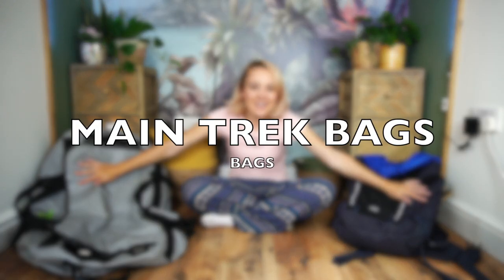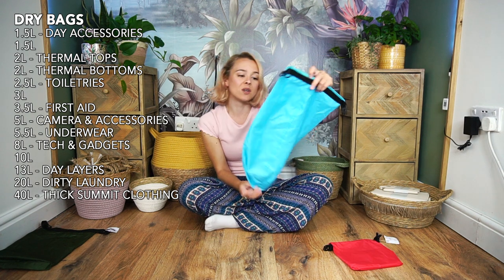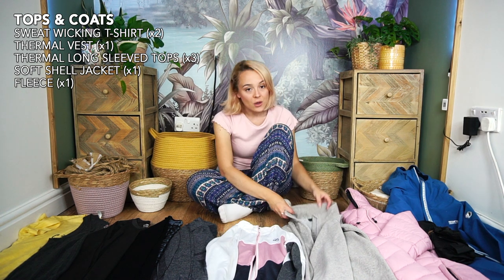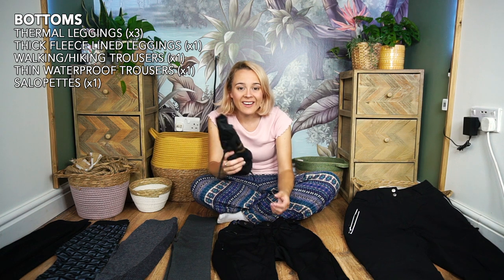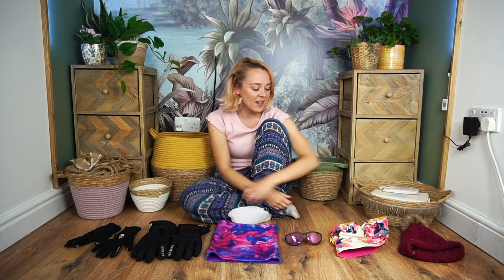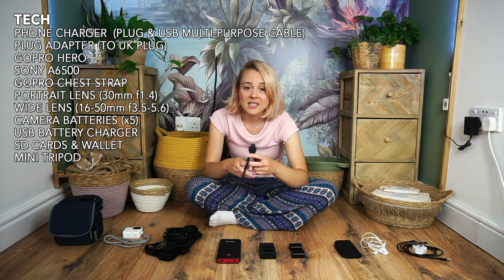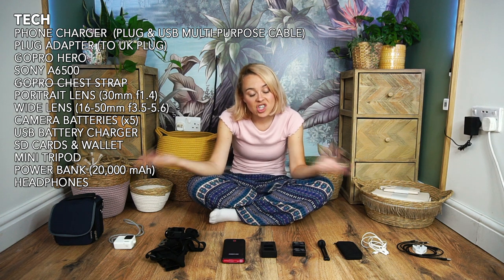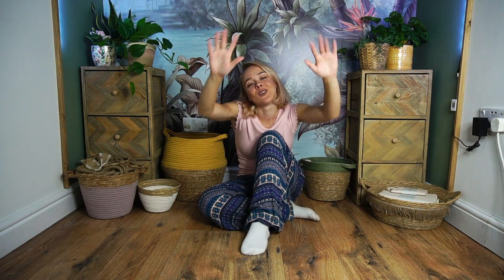Climbing Kilimanjaro | WHAT TO PACK + IMPORTANT TOP TIPS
Prepare and pack your kit list for climbing Mount Kilimanjaro, with IMPORTANT TOP TIPS, additional ADVICE for FEMALE hikers, and a GUIDE of what to wear on SUMMIT night.

This in-depth and extensive packing guide video covers;
01:00 - Main Trek Bags
04:41 - Dry Bags
08:54 - Optional Additional Bags
09:42 - Tops & Coats
13:02 - Bottoms
16:06 - Underwear
18:51 - Footwear
21:15 - Accessories
23:37 - Gear & Equipment (Daytime)
26:28 - Gear & Equipment (Night time)
28:09 - Tech
32:45 - Toiletries
36:59 - First Aid
41:27 - Entertainment
43:34 - What To Travel In

With this list, you shouldn’t forget a single thing.

PACKING LIST BREAKDOWN:
- Main trek bags
        - 35L Backpack
        - 90L Duffel bag
- Dry bags
        - Various colours & sizes (x14)
- Optional additional bags
        - Boots bag
        - Hotel bag
        - Travel wallet
- Tops & coats
        - Sweat wicking t-shirt (x2)
        - Thermal vest (x1)
        - Thermal long sleeves (x3)
        - Zipped soft shell jacket (x1)
        - Fleece (x1)
        - Down jacket (x1)
        - Thin waterproof coat (x1)
        - Thick waterproof/ski jacket (x1)
- Bottoms
        - Thermal leggings (x3)
        - Thick fleece lined leggings (x1)
        - Walking/Hiking trousers (x1)
        - Thin waterproof trousers (x1)
        - Salopettes (x1)
- Underwear
        - Thick padded socks (x4)
        - Comfortable cotton socks (x3)
        - Long ski socks (x1)
        - Thick, fluffy bed socks (x1)
        - Comfortable pants (x4)
        - Longer, thicker pants (x1)
        - Menstrual pants (x5)
        - Sports bras (x3)
- Footwear
        - Trainers
        - Hiking boots
        - Spare laces
- Accessories
        - Brimmed sun hat
        - Woolly hat
        - Snood
        - Sunglasses
        - Thin walking gloves
        - Thick thermal/ski gloves
- Gear & Equipment (Daytime)
        - 2L-3L Water bladder
        - 60CL Water bottle
        - Headtorch
        - Headtorch batteries
        - Carbon walking/hiking poles
        - Handwarmers & footwarmers
- Gear & Equipment (Night time)
        - Sleeping bag liner
        - Hot water bottle
        - Pillow case
        - Eye mask
        - Ear plugs
- Tech
        - Phone charger (plug & USB multi-purpose cable)
        - Travel plug adapter (to UK plug)
        - GoPro chest strap (wouldn’t recommend)
        - 30mm f1.4 Sigma lens
        - 16-50mm f3.5-5.6 Sony lens
        - Camera batteries (x5)
        - USB battery charger
        - SD cards & wallet
        - Mini tripod
        - Power bank (20,000mAh)
        - Headphones
- Toiletries
        - Toiletries bag
        - Sealable liquids bag
        - Wet wipes
        - Microfibre cloth/small towel
        - Deodorant
        - Toothbrush & toothpaste
        - Toothpick/Dental floss
        - Shampoo, conditioner & body wash
        - Ear buds
        - Tissues & loo roll
        - Sanitary products
        - Sun cream (SPF 50)
        - Lip balm (with SPF)
        - Bug repellent
        - Hairbrush
        - Small mirror
        - Hair ties & hair clips
        - Nail kit (with clippers & file)
- First Aid
        - Plasters & bandages
        - Pain relief medication
        - Alcohol wipes
        - Hand sanitiser
        - Aloe vera gel
        - Rehydration treatment
        - Constipation medication
        - Diarrhoea medication
        - Malaria tablets
        - Decongestant spray
        - Antihistamines
        - Bite cream
        - Antacid medication
        - Thrush/yeast infection treatment
        - Personal medications (e.g. inhalers)
- Entertainment
        - Book
        - Playing cards
        - Journal & pen
        - Letters from loved ones
- Travelling In
    - Sweat wicking t-shirt
    - Leggings or thin hiking-appropriate bottoms
    - Trainers or hiking boots
- Top Tips
    - Pack your important gear, medication, and belongings in your hand luggage when travelling.
    - Keep a padlock and an identity tag on all of your luggage.
    - Organise your kit into labelled and/or colour coded dry bags.
    - Aim to only fill half of your duffel bag if you plan to hire a sleeping bag upon arrival.

GOOD LUCK WITH YOUR ADVENTURE UP MT KILI!

FILMING:
Filmed with: Sony A6500 & 16-50mm f3.5-5.6 Sony lens
Date of filming:  28th July 2022

TRIP:
Dates of trip: 12th-21st March 2022
Tour Operator - KE Adventure Travel
Route - Rongai Route